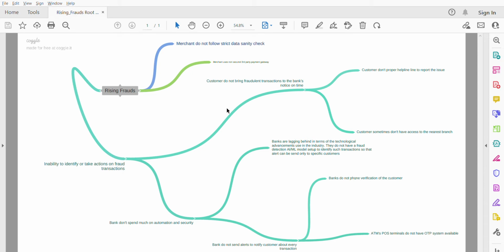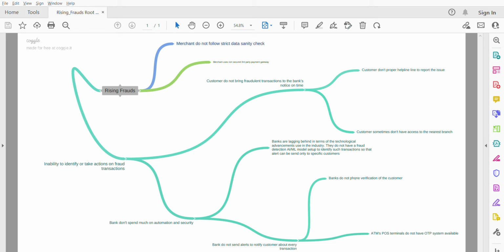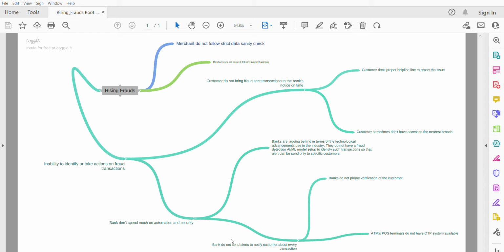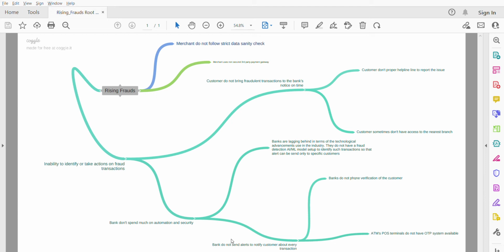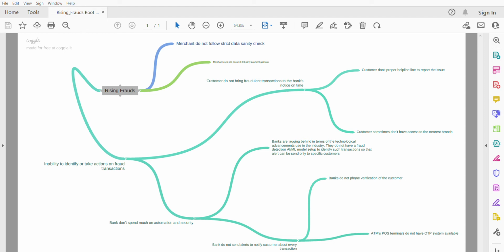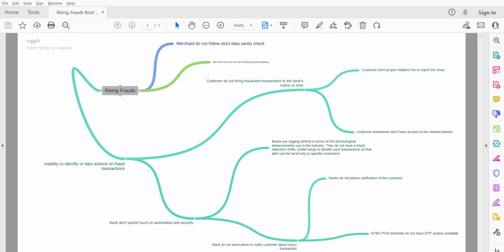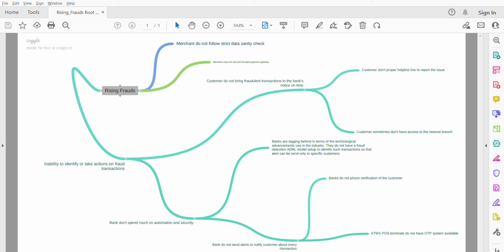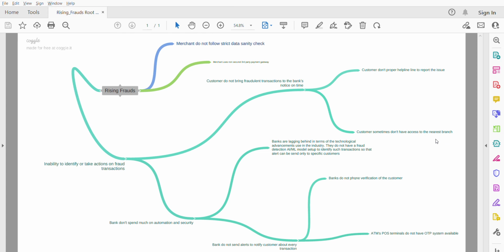Credit Card Fraud Detection Video Presentation